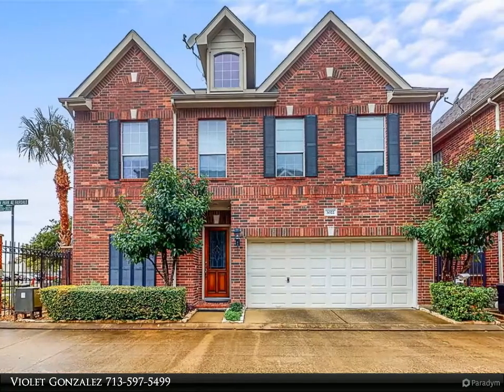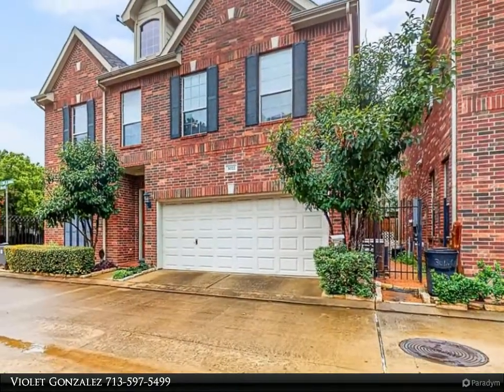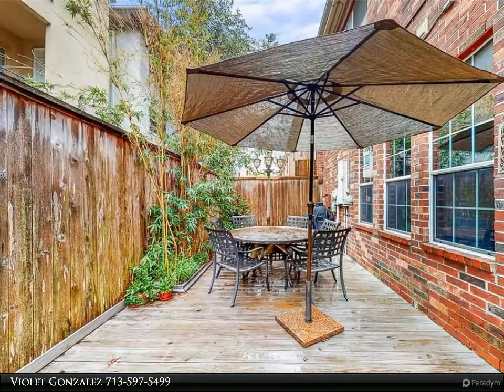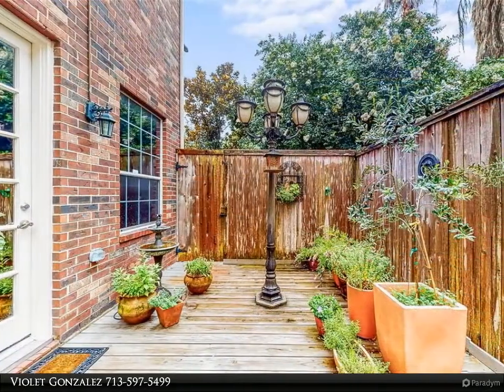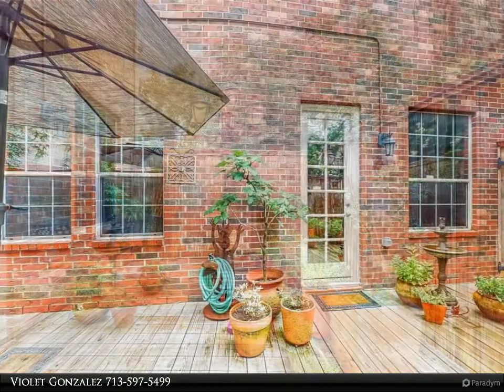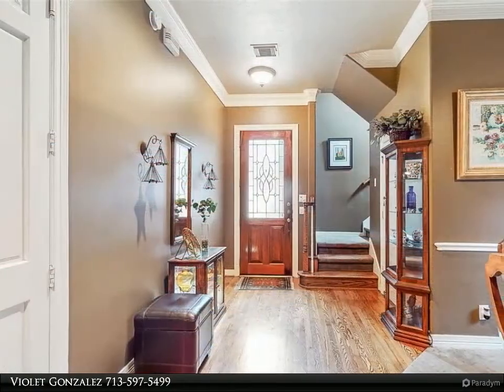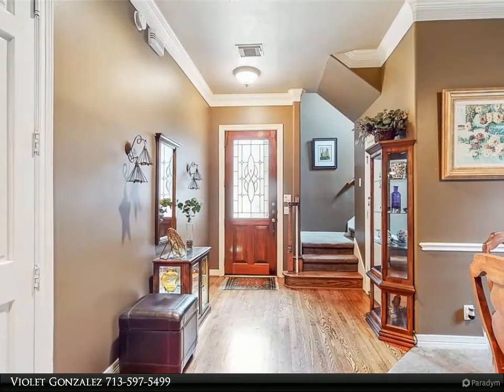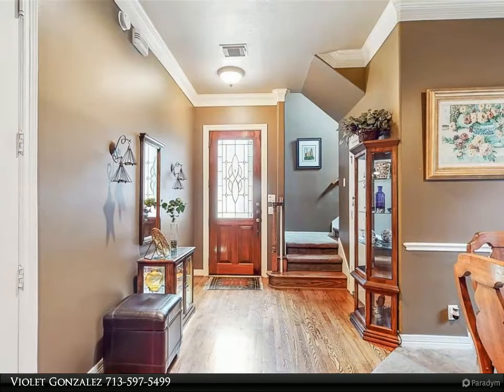3022 W Park At Fairdale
3022 W Park At Fairdale

Refined patio home in the Galleria area. This gorgeous all-brick home in a quiet gated community features a 1st-floor living area w/ high ceilings, media surround-sound speakers, and a dining room for every way to entertain - from dinner parties to Super Bowl parties. You’ll never run out of counter space in the airy island kitchen, boasting granite countertops, a gas range, hardwood floors & stainless-steel appliances. Through the spacious kitchen & past the charming breakfast nook, you'll find a picturesque, well-lit wooden patio perfect for both a refreshing outdoor brunch and balmy nighttime cocktails. And the grassy side yard nearby is perfect for pets! Just upstairs, you’ll find the master bedroom, featuring a huge ensuite whirlpool bath & shower & a sizeable walk-in closet. And the versatile 3rd-floor suite also features an ensuite full bathroom & ample storage space throughout—ideal for a home office, study, guest room, or home gym. Don't delay & schedule a viewing today!

3 full bath, 1 half bath

Violet Gonzalez
Century 21 Olympian